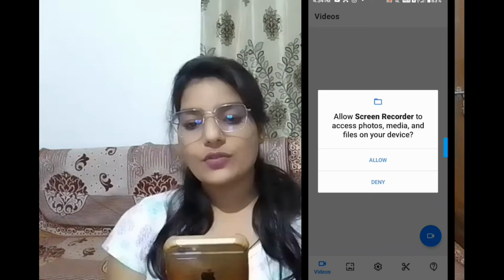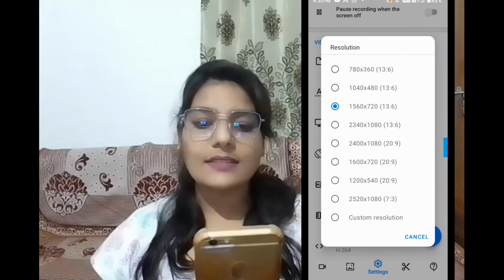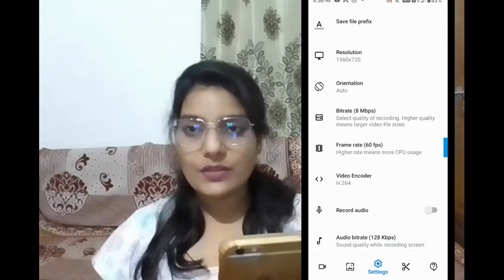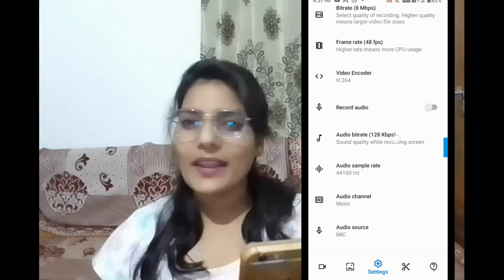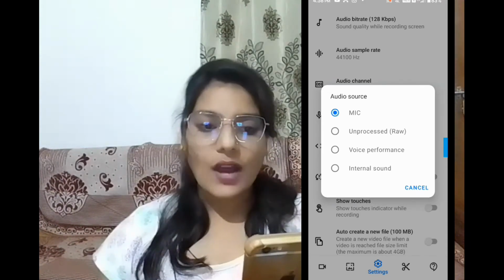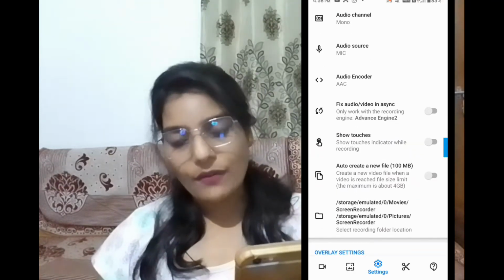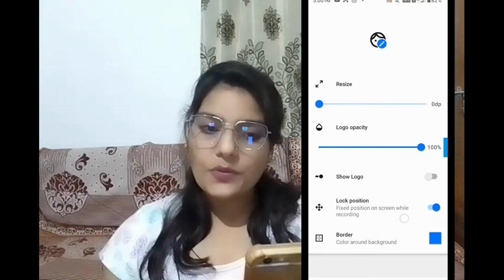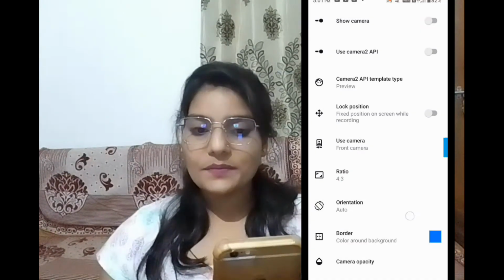Best Screen Recorder For Android 2021 With Internal Audio and Logo || No Watermark | No Lag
Are you looking for best screen recorder for gameplay screen recording or screen recording in android with internal audio?
|| No worries || this screen recorder will resolve your gameplay screen recording issue :
No Lag,
No Watermark,
No Heating,

Here you can easily select the option of ""internal audio"" to get the internal audio as well as get the ""facecam""
|| Also || I have informed the setting of this screen recorder resolve these issue and start your screen recording with full of things you want for android Only...